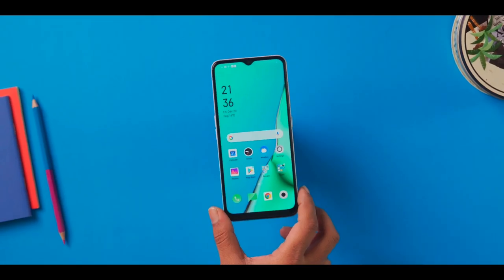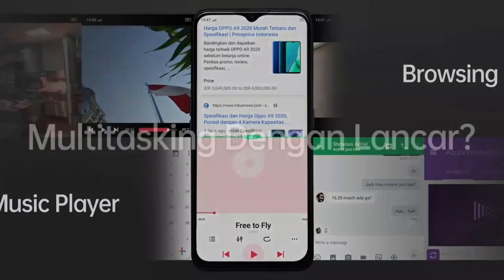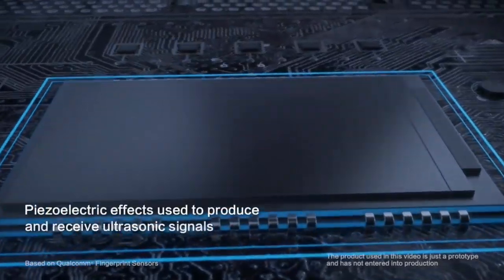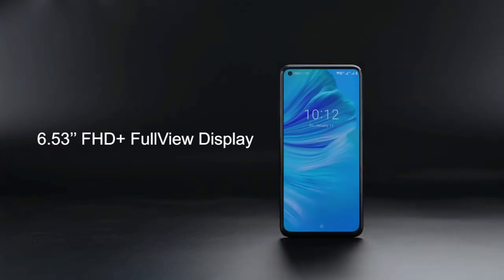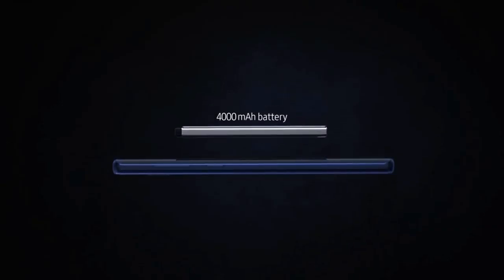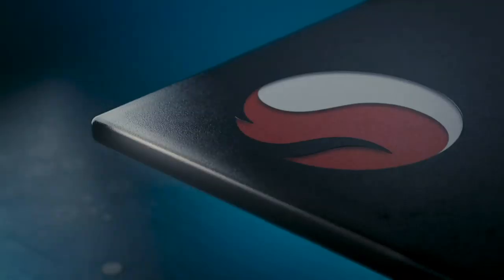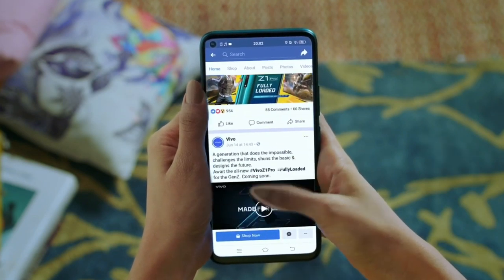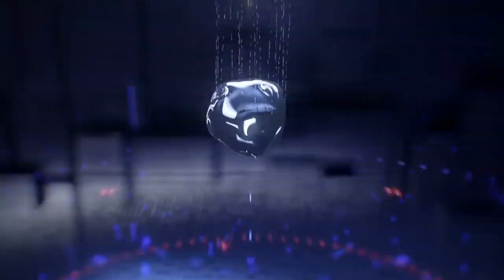Nokia Note 8 - 108MP Camera, 5G, 8GB Ram a 256GB, 100% Bezel Less, Price , Specs & Launch Date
brand new Nokia Note exhibits an impressive 6.59-inch bezel-less display without a notch, this is an AMOLED screen with a screen resolution of 1,080 x 2,316 pixels, having a pixel density of 388 PPI. There is a fingerprint sensor position in the screen, and the smartphone comes with the Light sensor, Proximity sensor, Accelerometer, Compass and Gyroscope Sensor.

To ensure exceptional performance, the smartphone is backed with an incredible configuration. Nokia Note 8 runs on Android v8.1 (Oreo) operating system, driven by Octa-core (2.8 GHz, Quad core, Kryo 385 + 1.8 GHz, Quad core, Kryo 385) processor seated on an architecture of 64 bit. The device comprises of 6GB of RAM to provide user’s relish mobile user experience without any lags or glitches. For commendable graphical performance, the device is inclusive of Adreno 630 GPU that can make games run smoothly.